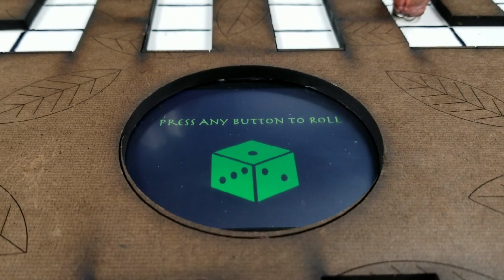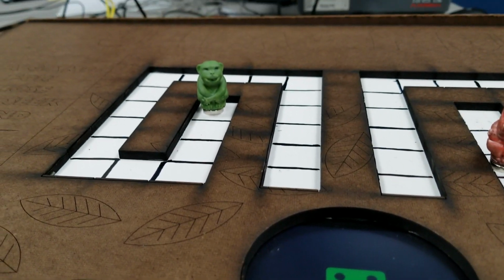ECE 453 Jumanji: Computer Engineering Capstone Design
ECE 453 - Computer Engineering Senior Design Capstone
University of Wisconsin-Madison
Fall 2018

Our Jumanji game board is a full automated version based on the 1995 classic movie. Mechanical components automatically move pieces when players roll and the competition ensues!

Team Members:
Melanie Rogers - Software
Frank Chen -  Programmable Logic/HDL
Brian Newberry - Hardware